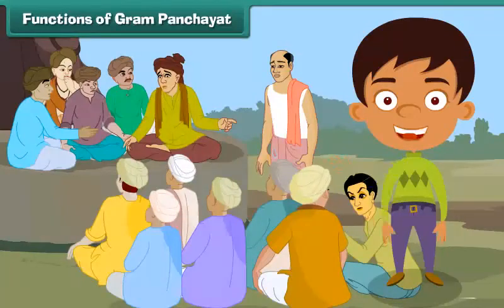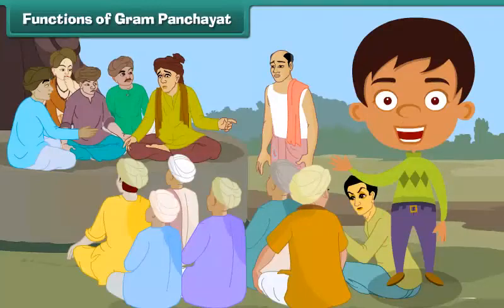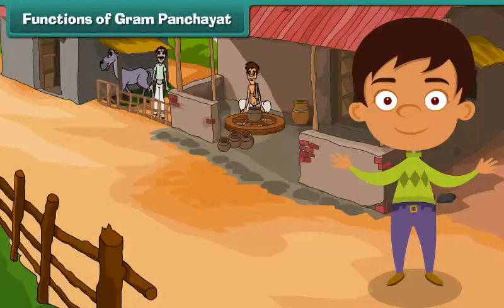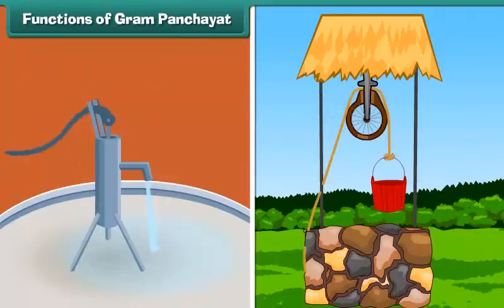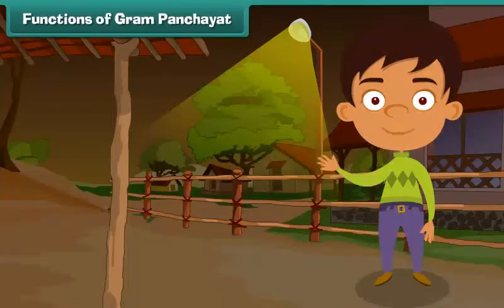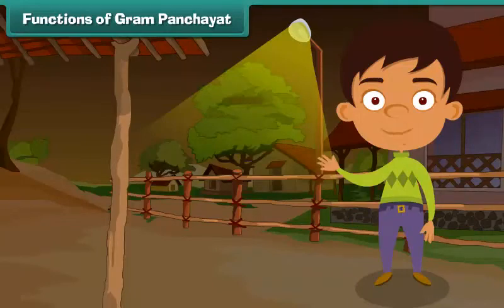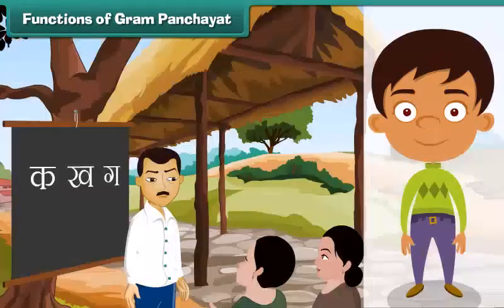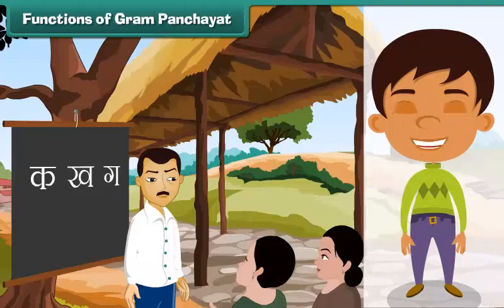Functions of Gram Panchayat Part I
Check out our Thinkbooks on Amazon, teaching 21st Century skills like:
- Analytical Thinking,
- English Ability and
- Maths Aptitude

Class 4